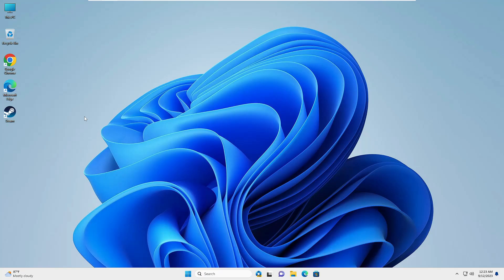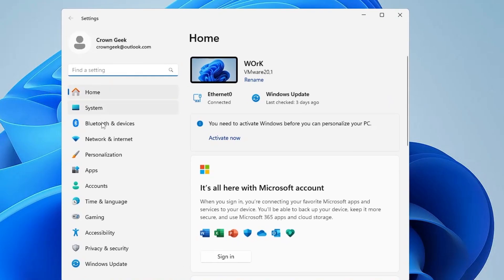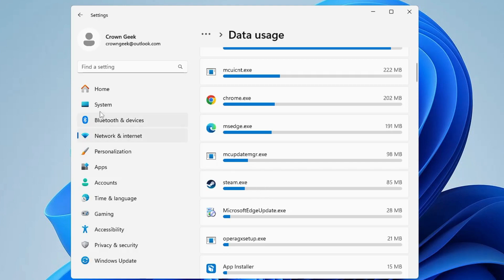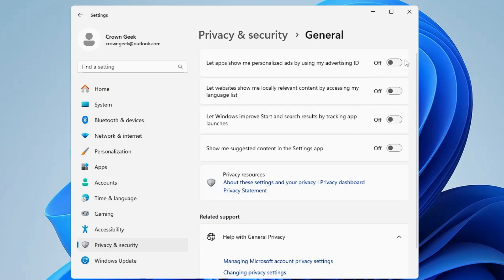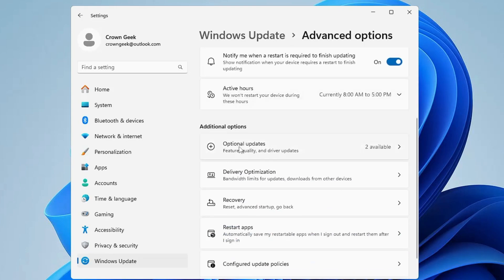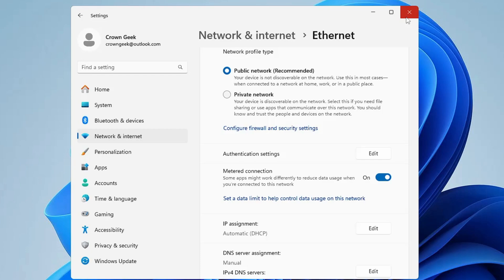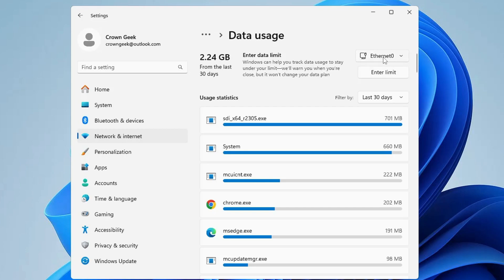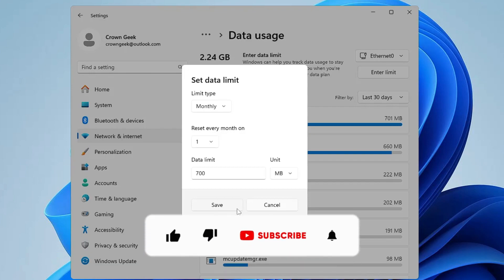Stop High Data Consumption in Laptop/PC (3 Settings)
Apply these 3 simple settings to stop high data background usage in Windows 10 and 11.

Timestamps
00:00 - Useful Information
00:45 - Find Apps & Services consuming high data usage
01:35 - Disable Apps
02:25 - Disable Windows & Apps Permission
03:10 - Disable Windows Updates
03:42 - Enable Metered Connection
04:15 - Additional Tips
04:30 - Disable OneDrive
04:58 - Set Data Limit

☑ Watched the video!
☐ Liked?